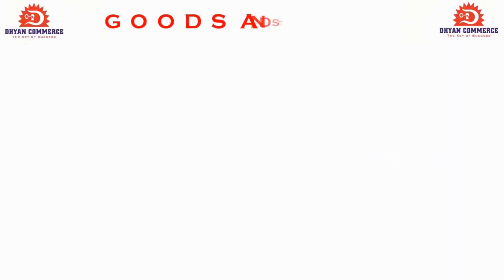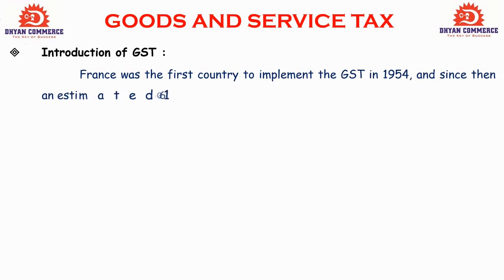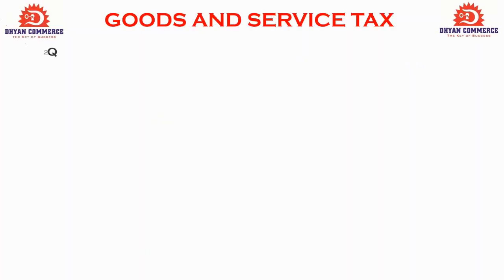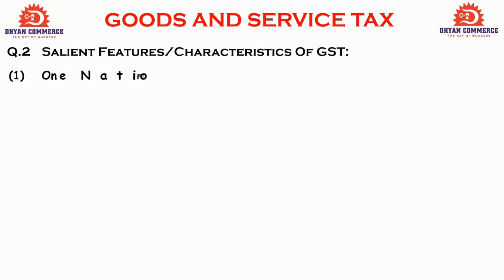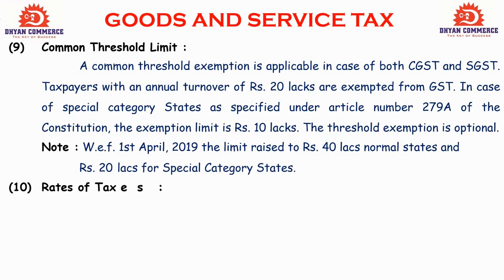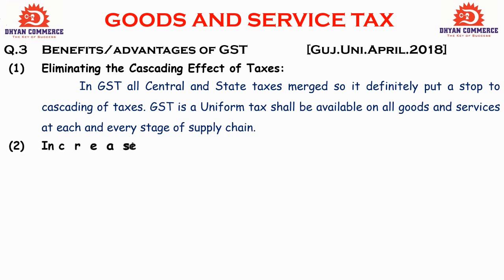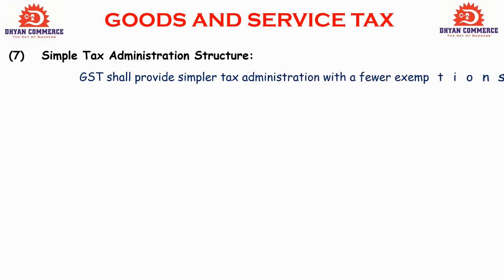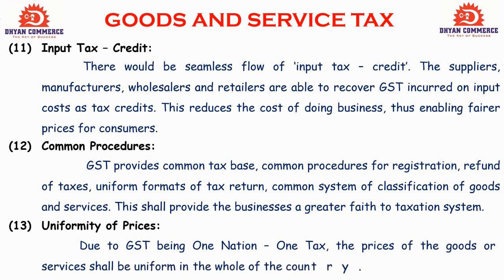Goods & Service Tax (Lec- 1)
IN THIS LECTURE WE STUDY THEORY OF GST .
DHYAN COMMERCE IS A COACHING INSTITUTE AT GANDHINAGAR,GUJARAT,INDIA SINCE 2002.